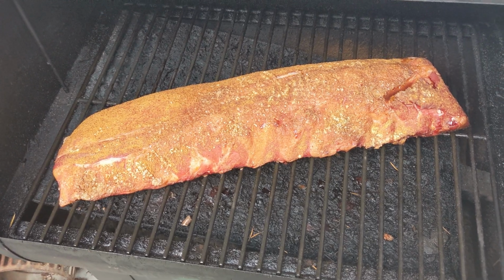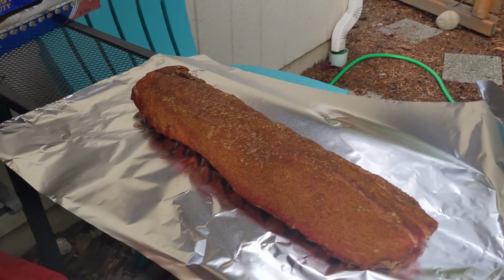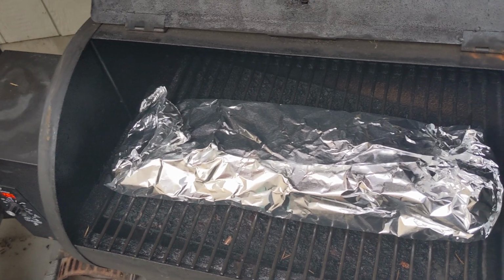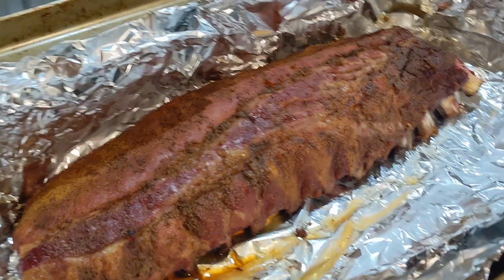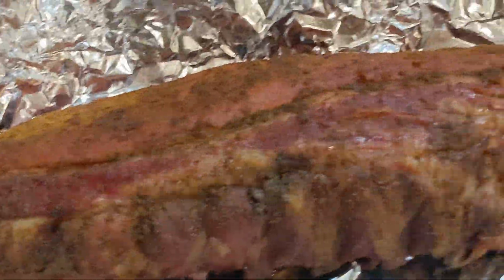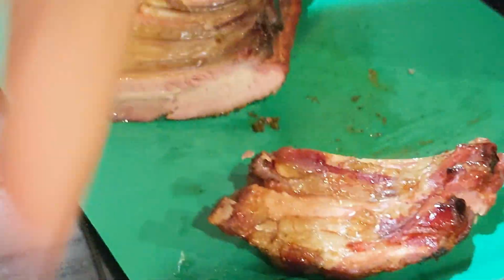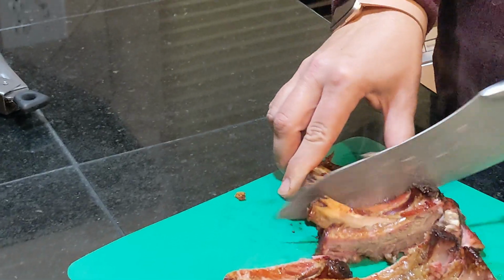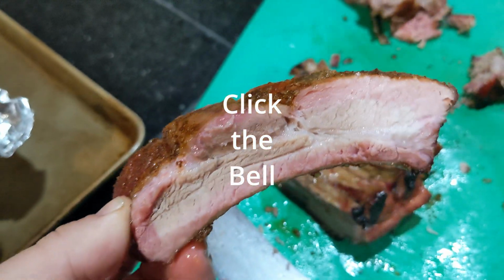First Baby Back Ribs on our Traeger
We got a hand-me-down Baby sized Traeger recently. This was my fist attempt at smoking ribs, I used the recipe from the Traeger website and they turned out pretty darn good.